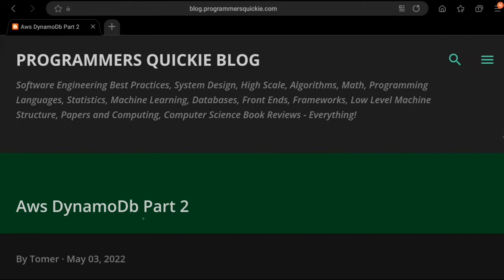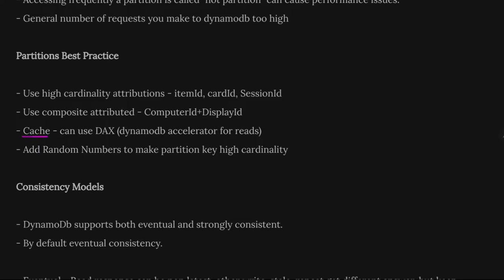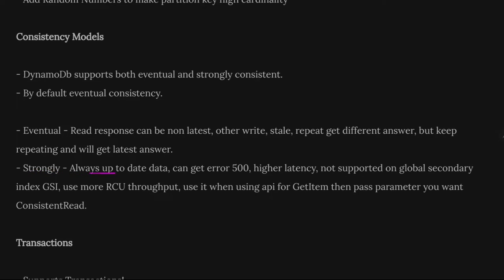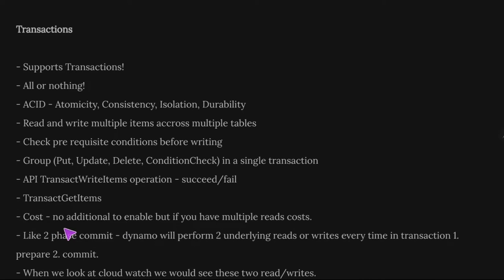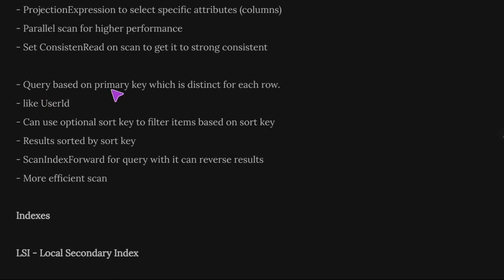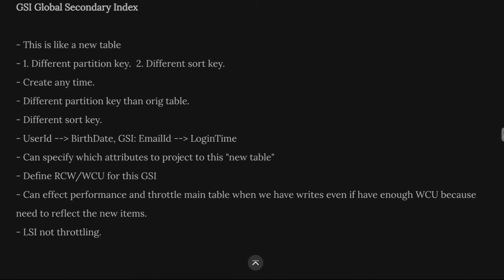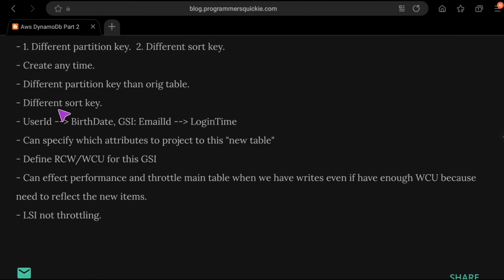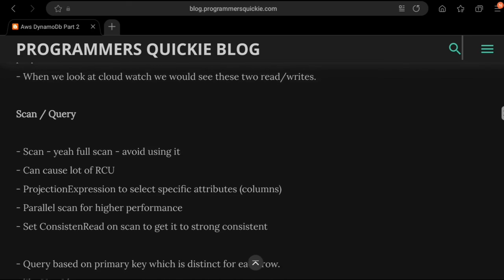Aws Dynamodb Part 2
Best Aws DynamoDB Book for developers "Amazon DynamoDB: Developer Guide"